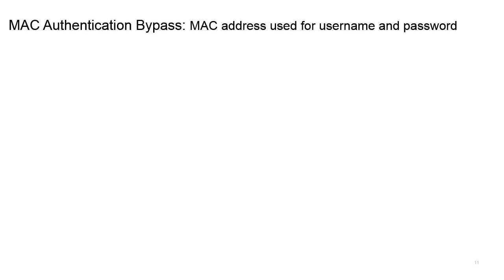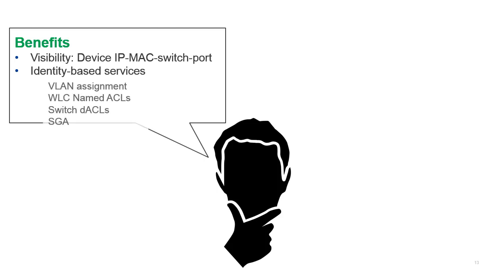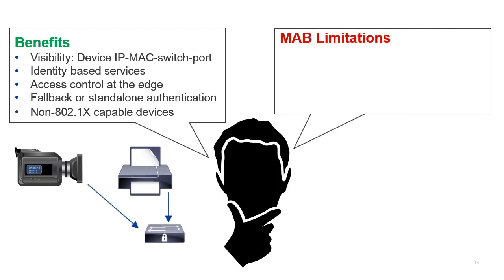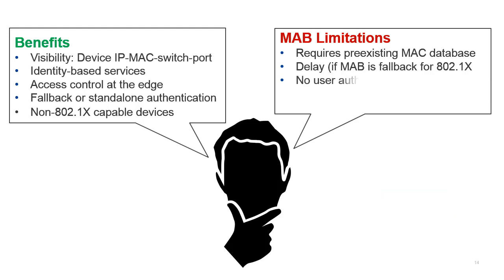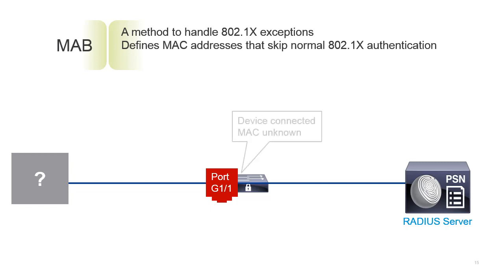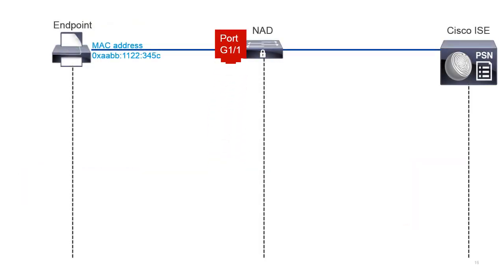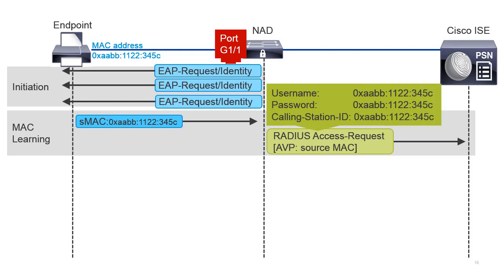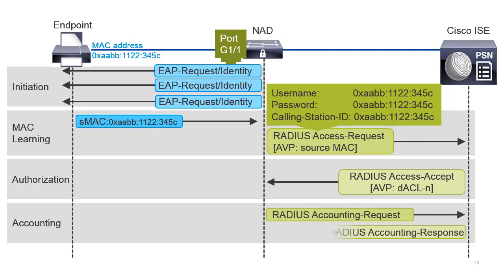3 Using MAC Authentication Bypass for Wired and Wireless Access